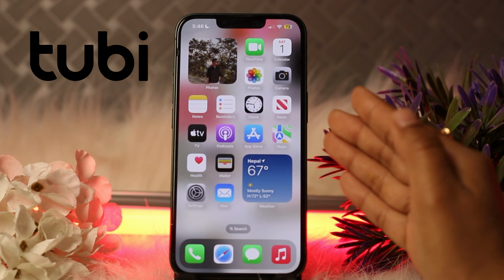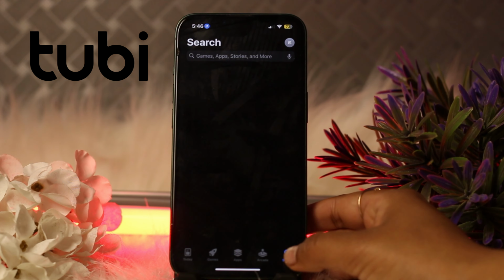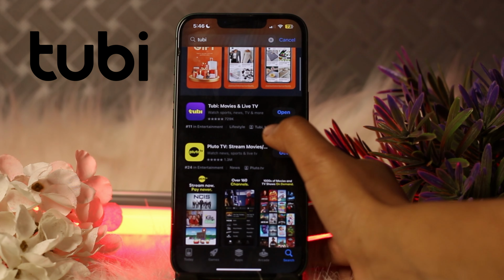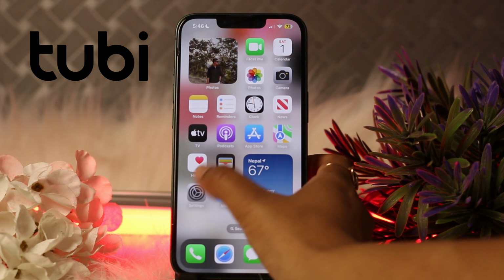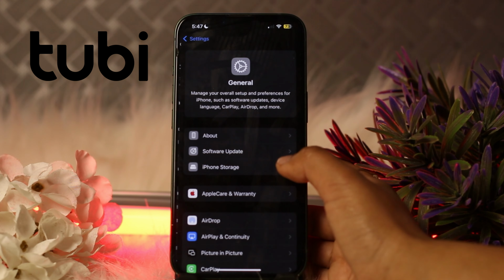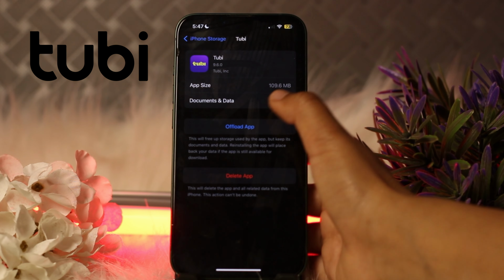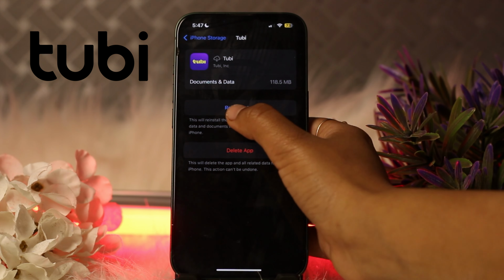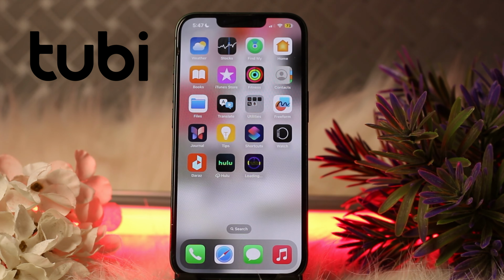How to Fix Login Error in Tubi – Quick Troubleshooting Guide - 2025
Want to know How To tubi not working on phone  but don't know how?
This quick video will guide you to tubi not working on phone

So, in this few simple steps you can successfully tubi not working on phone

Timestamps :
00:
00:
00:
00: